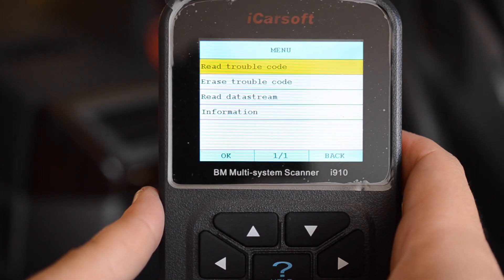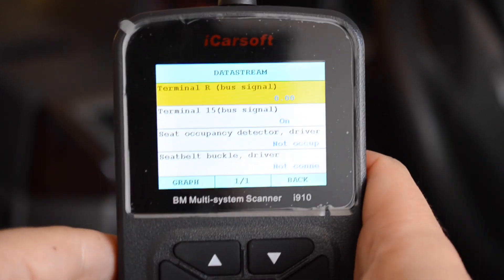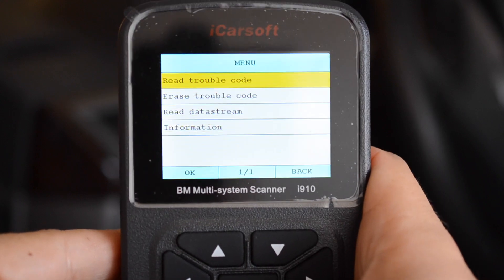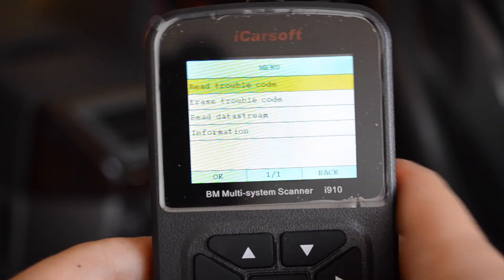BMW i910 Scanner Review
iCarsoft BMW & Mini Multi-Scanner i910 Diagnostic Tool Review